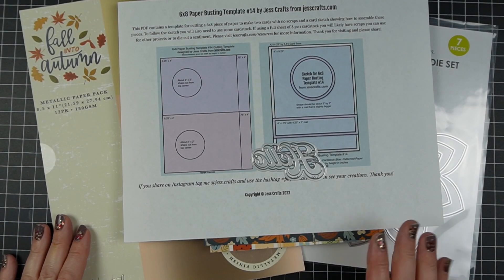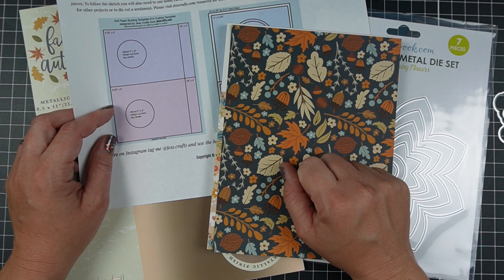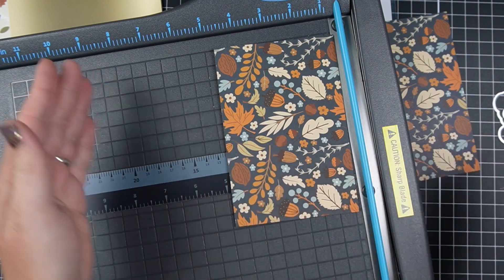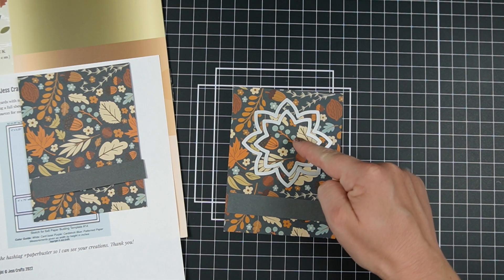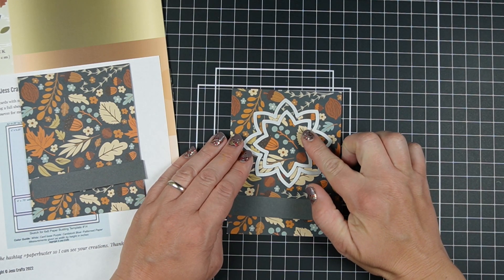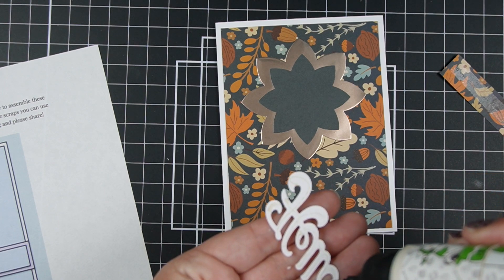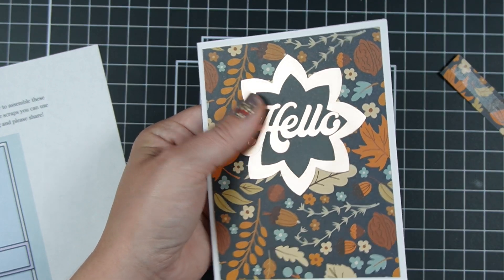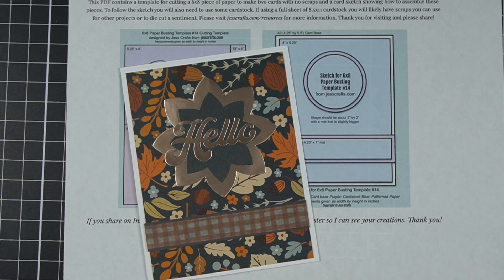6x8 Paper without Scraps | Diecutting on No Scrap Cards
A Paper Busting No Scrap Template for an A2 card using 6x8 paper.

• Neenah Classic Crest 80lb Cardstock  (best for Copic coloring)

• Swingline Guillotine Paper Cutter Heavy Duty

• Colorful A2 Envelopes Self Sealing